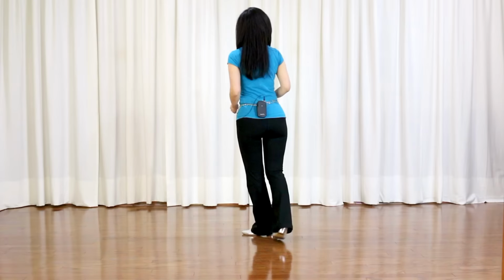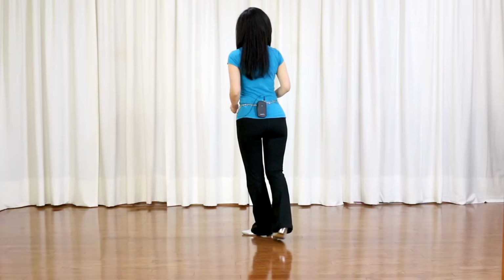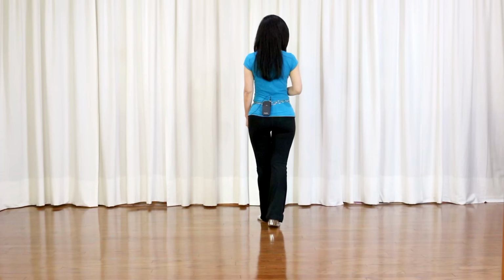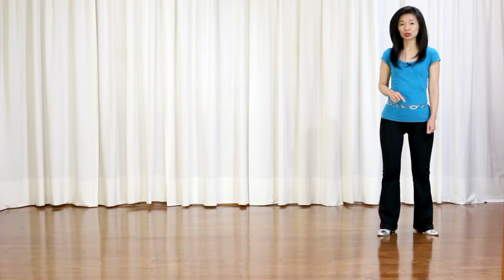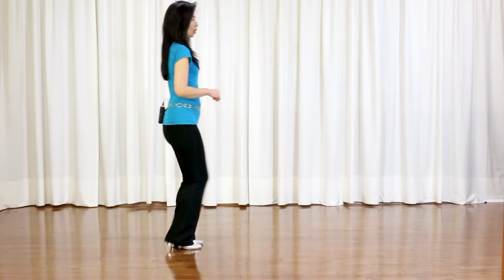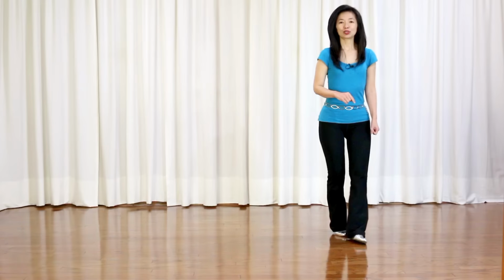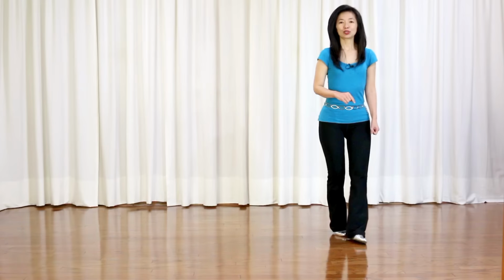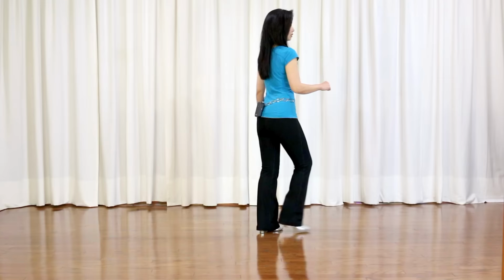Nothing But You - Line Dance (Dance & Teach in English & 中文)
Choreographed by: Darren Bailey (Feb 2019)
64 count - 2 wall - Intermediate level line dance